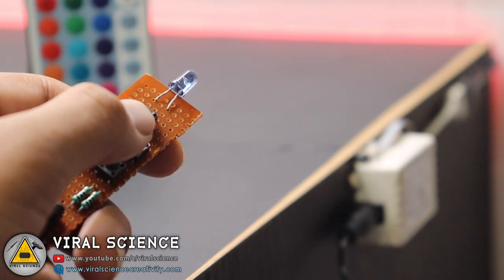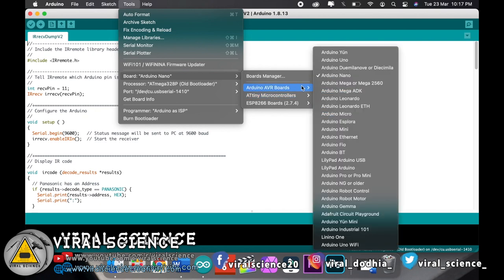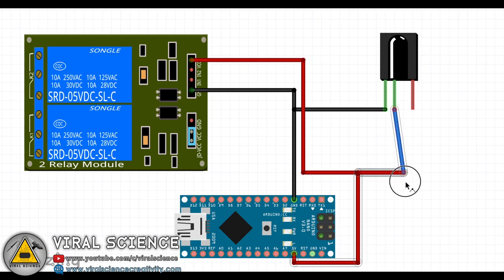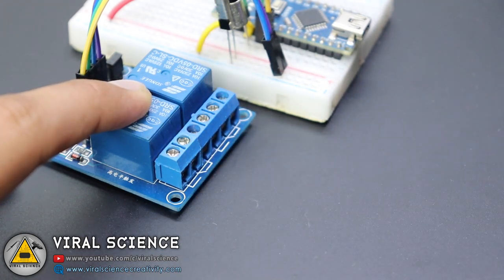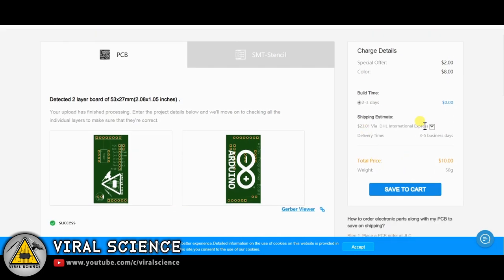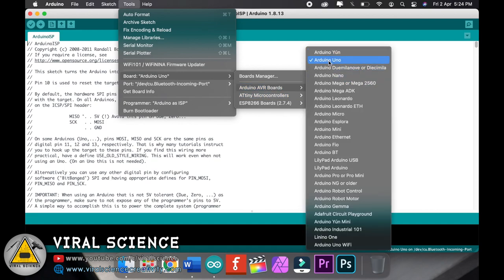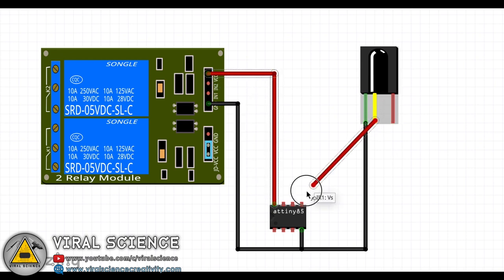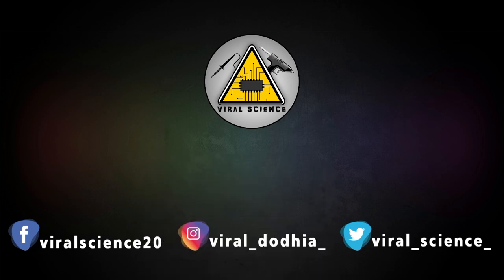Arduino IR Remote Control Relay Module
Hey friends in this video I will show you how to control any of your appliances or Devices with IR Remote.
We will convert NON IR Supportive Devices into IR Supportive Device and control it with IR Remote

Materials:-
Arduino NANO
ATtiny85
IR Receiver
Relay Module
BreadBoard
Jumper

VIRAL SCIENCE ©